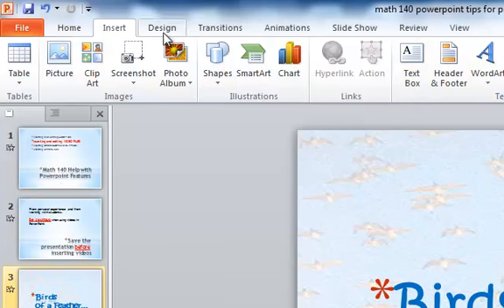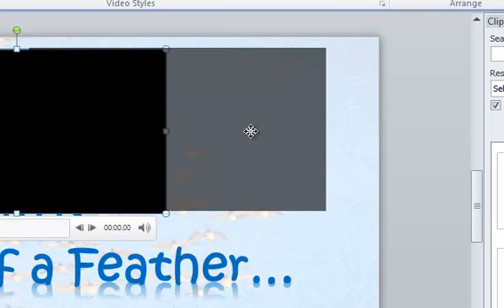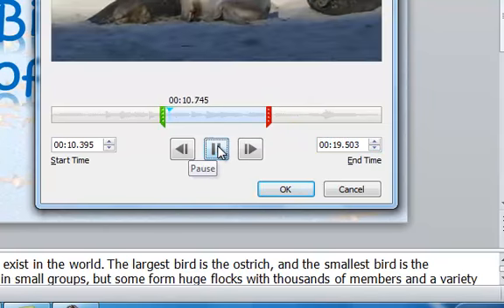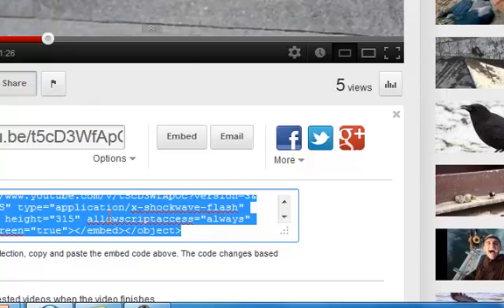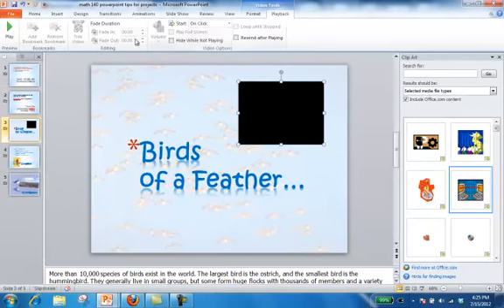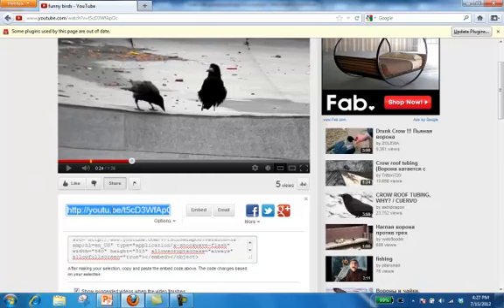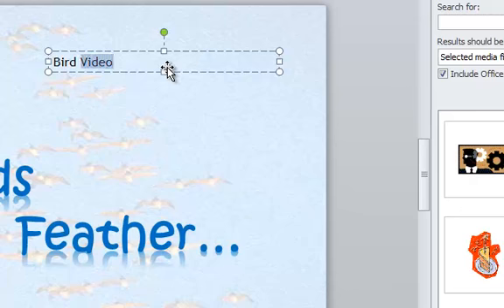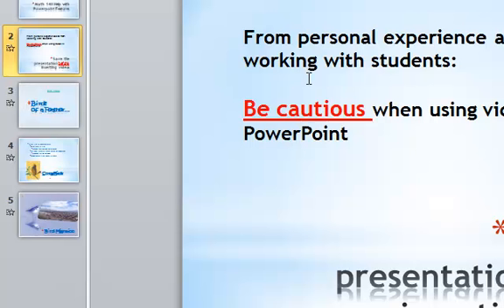PowerPoint inserting video files and hyperlinks